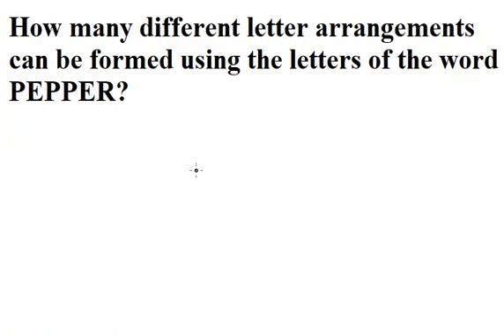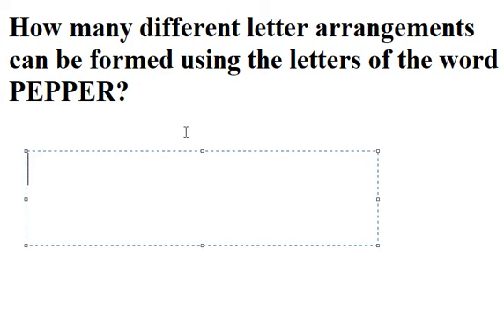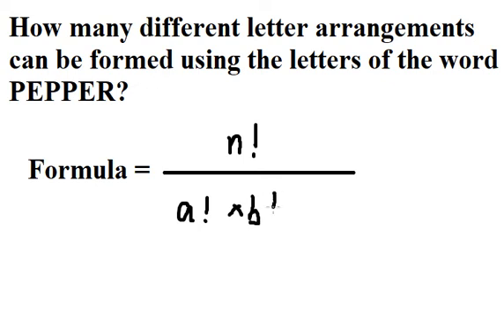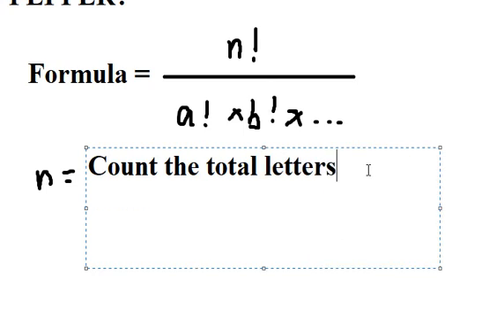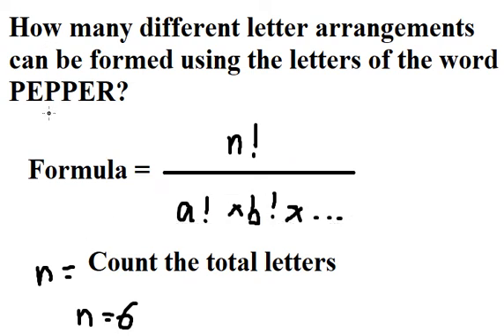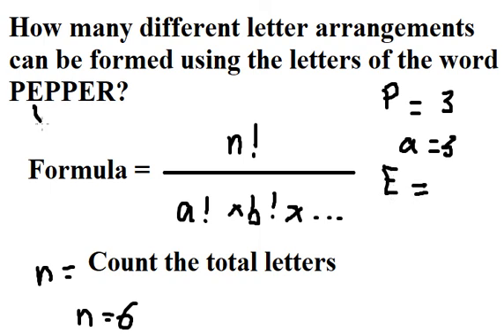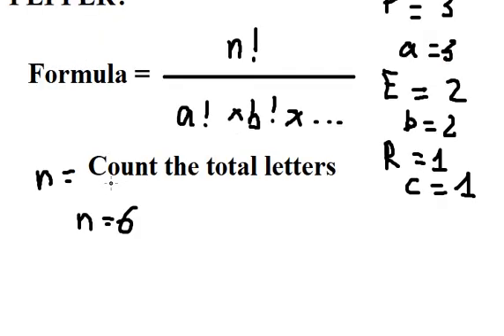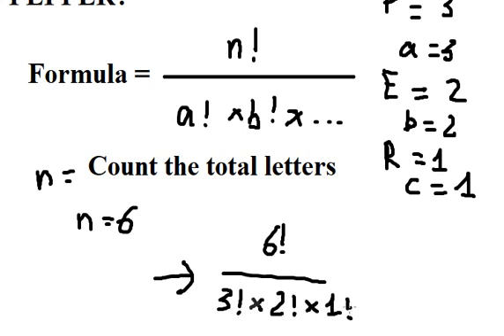How many different letter arrangements can be formed using the letters of the word PEPPER?